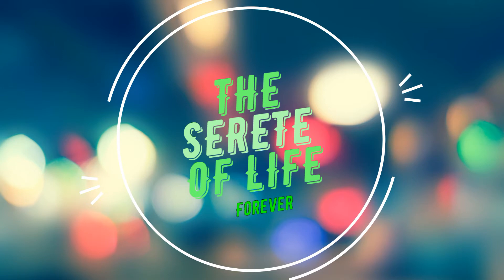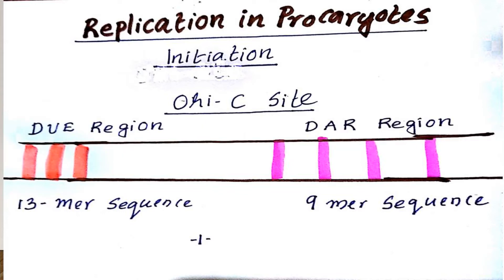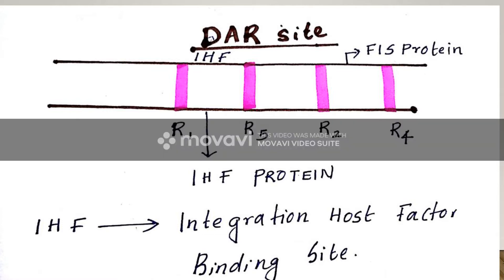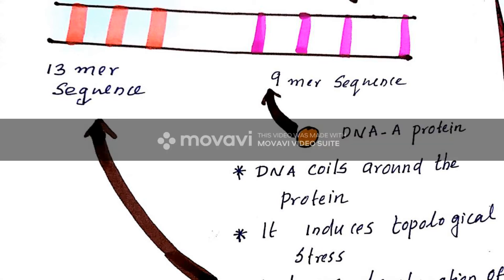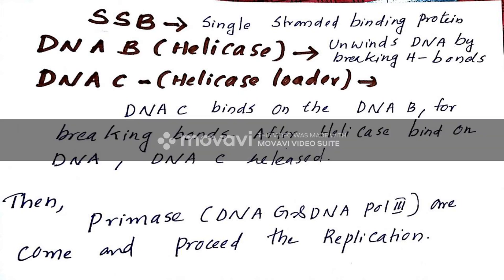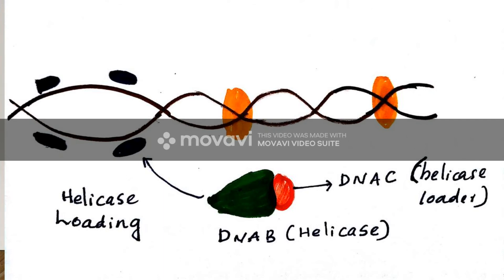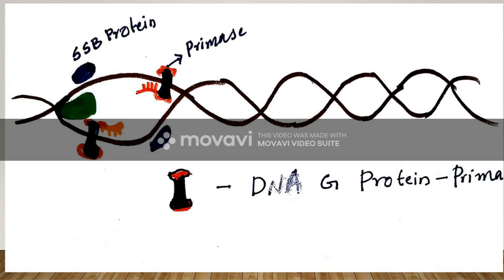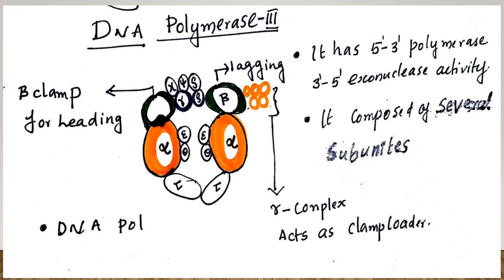DNA REPLICATION INITIATION IN PROCARYOTES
THIS VEDIO  TUTORIAL TELL YOU ABOUT HOW DNA REPLICATION INITIATION TAKES PLACE IN PROCARYOTES.
WHAT ARE THE ENZYMES INVOLVED
THE PROCESS OF INITIATION